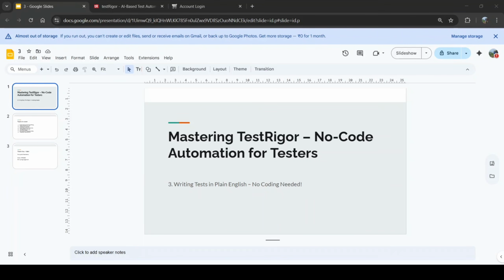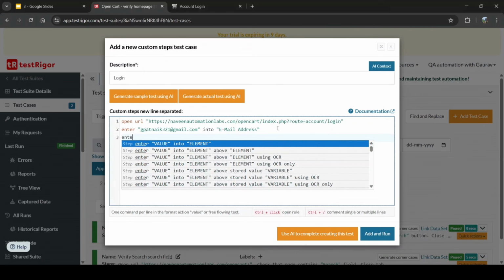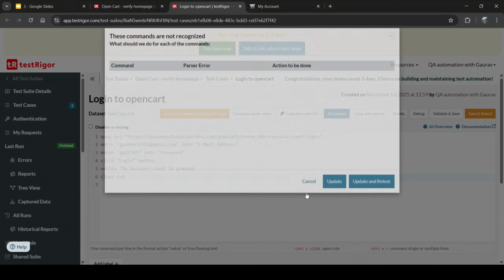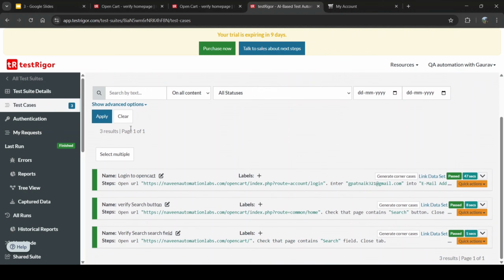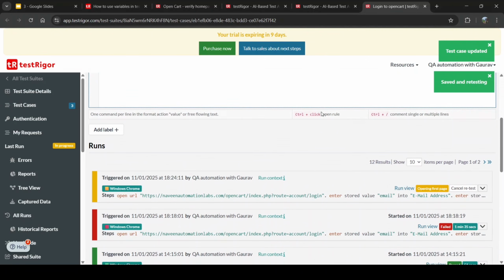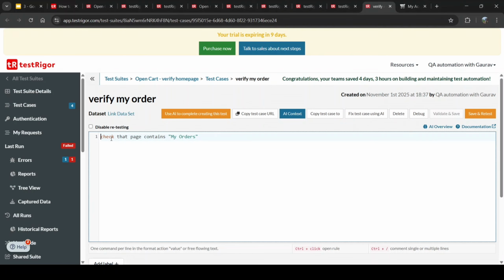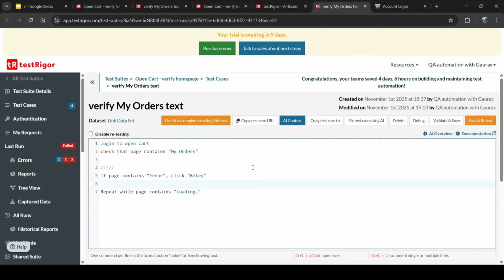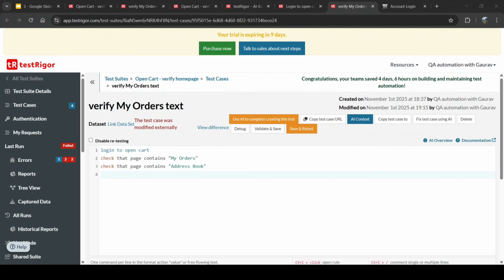3. Writing Tests in Plain English -No Coding Required | TestRigor series | QA Automation with Gaurav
🚀 In this video,  we cover below topics of TestRigor,

👉🏼The Core Concept of Plain English Testing
👉🏼TestRigor Command Structure
👉🏼Variables and Dynamic Data
👉🏼Reusable Steps and Custom Commands
👉🏼Handling Conditions and Loops
👉🏼Multi-Platform Support
👉🏼Best Practices for Writing Effective Tests
👉🏼Live Example – End-to-End Flow

00:00 - Introduction
00:52 - The Core Concept of Plain English Testing
02:00  - TestRigor Command Structure
12:20 - Variables and Dynamic Data
20:35 - Reusable Steps and Custom Commands
26:03 - Handling Conditions and Loops, Multi-Platform Support
28:18 - Best Practices for Writing Effective Tests
29:55 - Live Example – End-to-End Flow
31:11 - Closure

🎯 Perfect For:
👩‍💻 QA Engineers & Testers
🧪 Automation Enthusiasts and learning AI testing tools